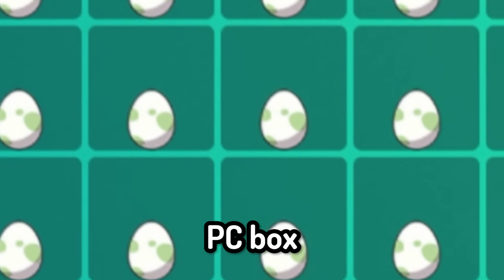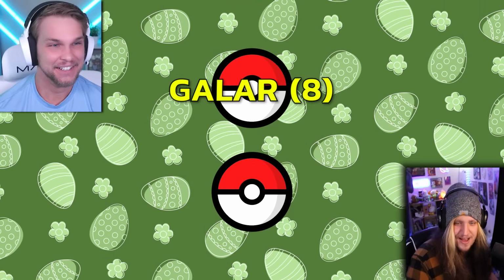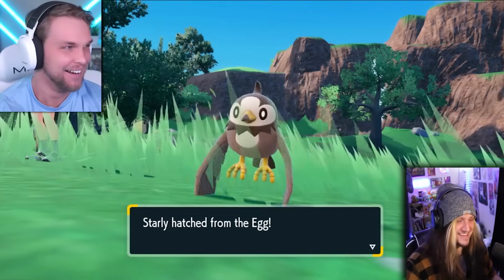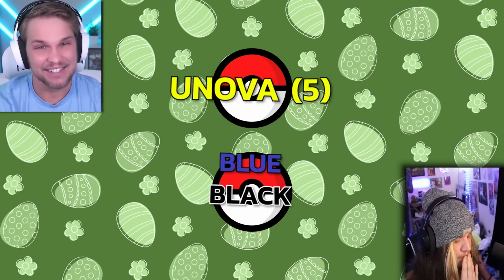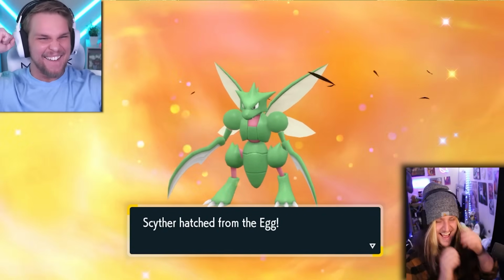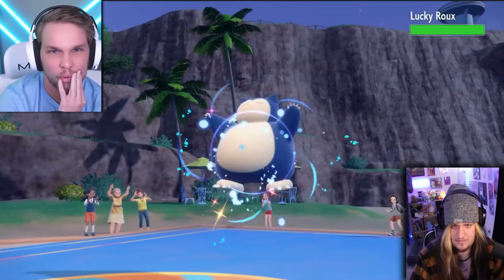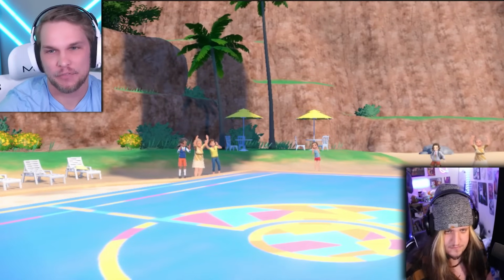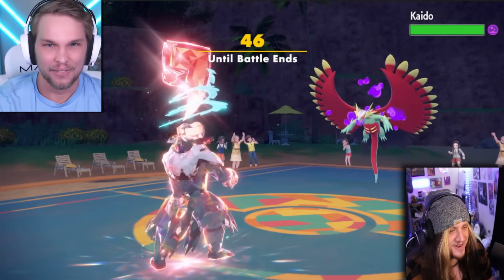We Randomized Our Eggs into Shiny Pokemon, Then We Battle!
In this video, Scarecrow and I hatch 10 eggs each that all contain shiny Pokemon! The eggs will hatch will be for the OTHER person's team. We must pick the best 6 Pokemon, and then we battle!